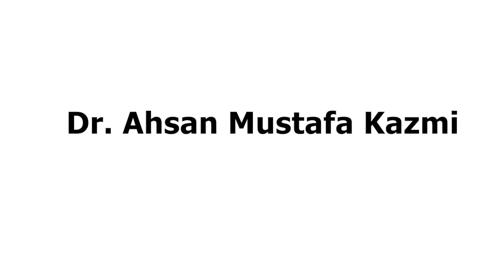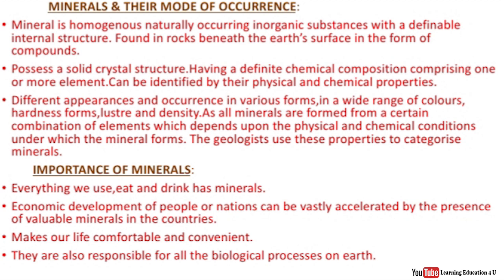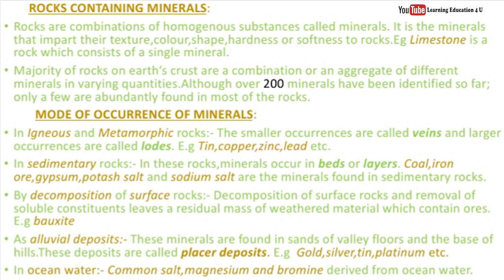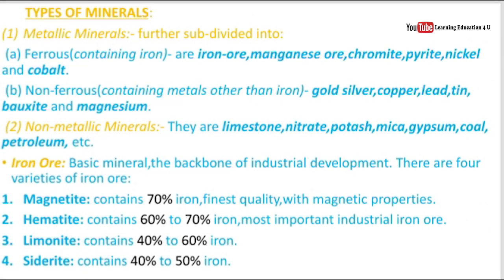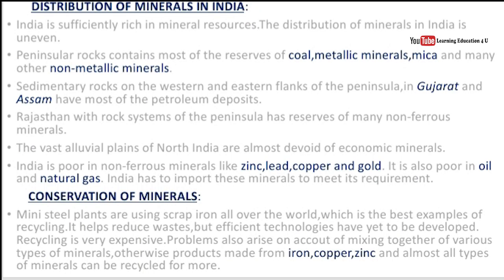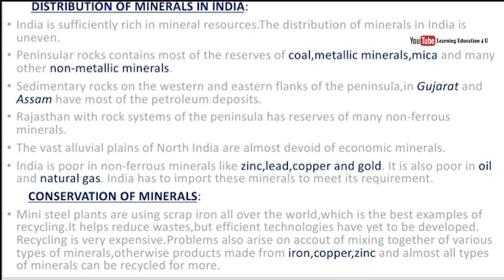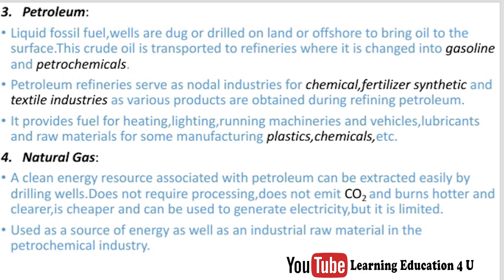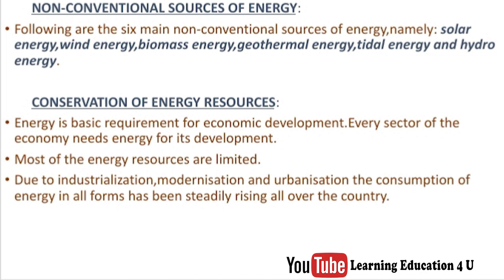Mineral And Energy Resources || Chapter-03 || Geography || NCERT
So please watch carefully with full attention and if you have suggestion, new idea or facing any problem, related to topic.
so please ask me in comment section.
Also press bell icon to get new updates.

Technical Support :- Shivam Yaduvanshi 😎